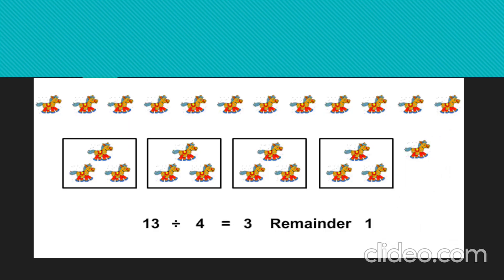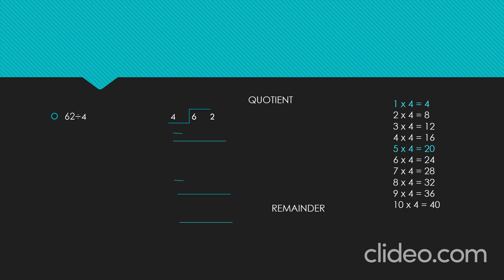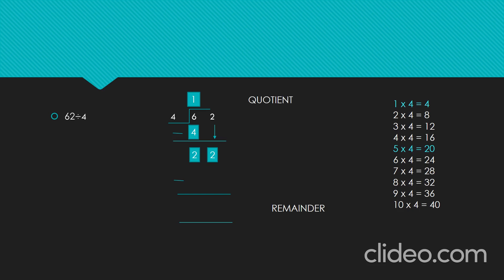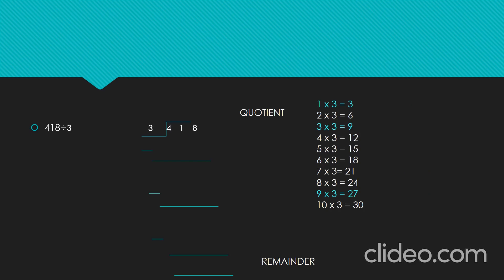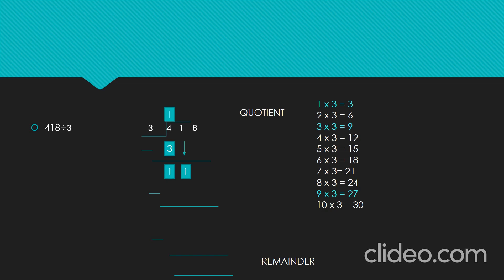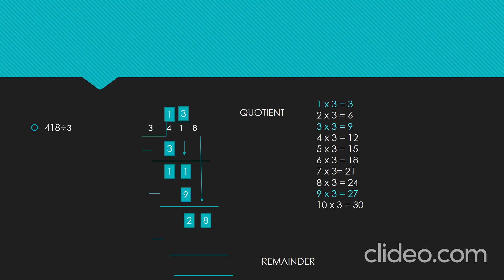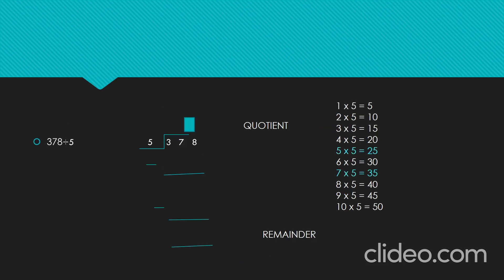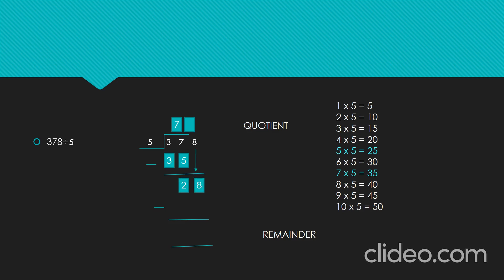class 3 mathematics chapter 7 more division ,division of 2 , 3 digit numbers with remainder